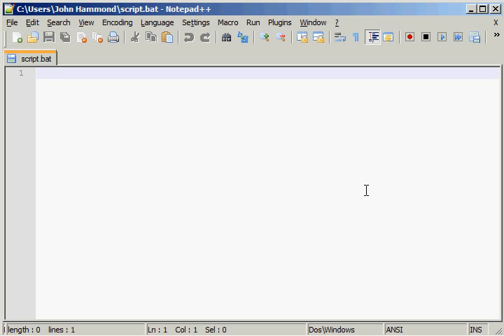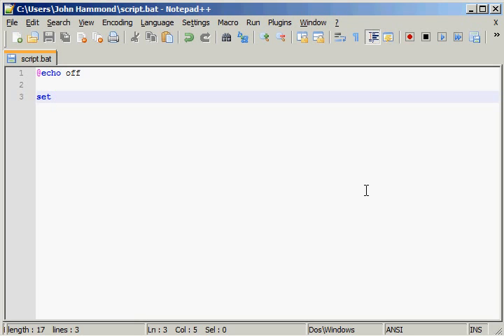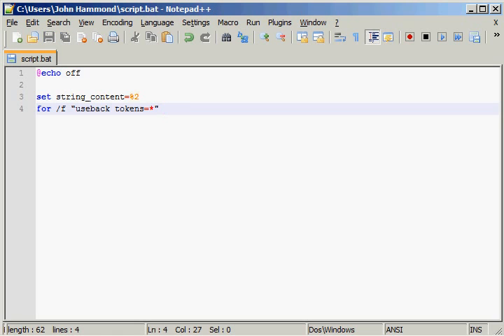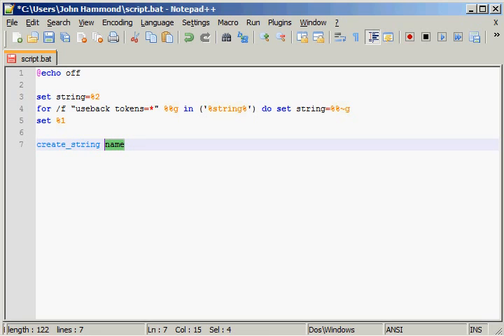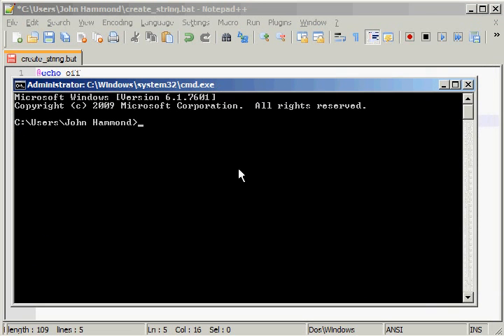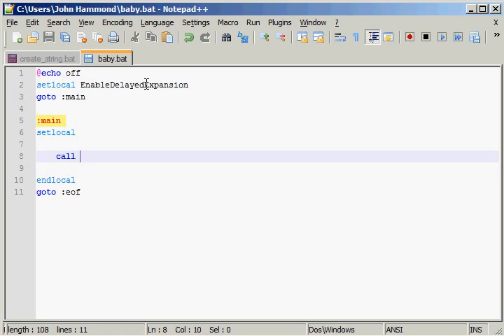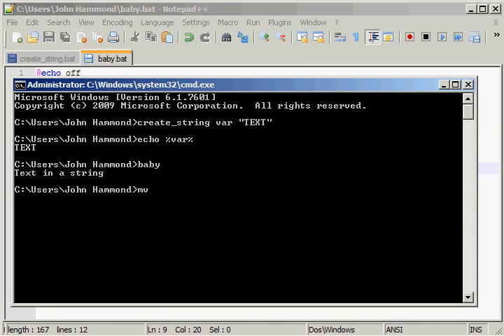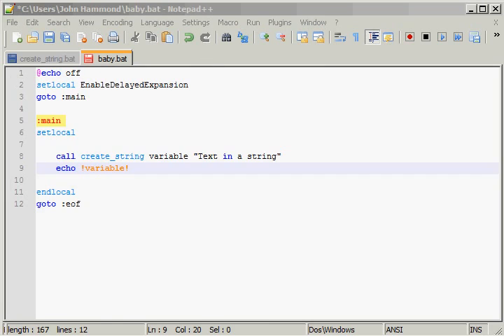Batch 58 Building Create String Function